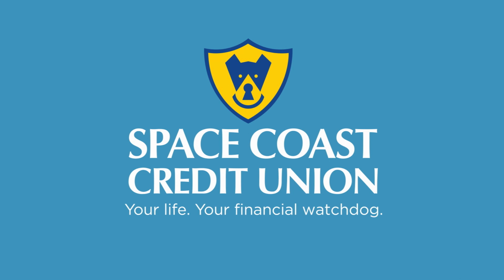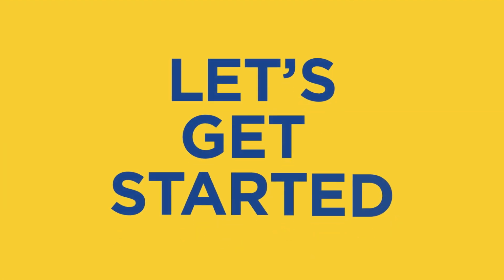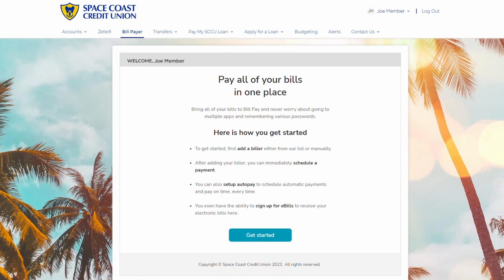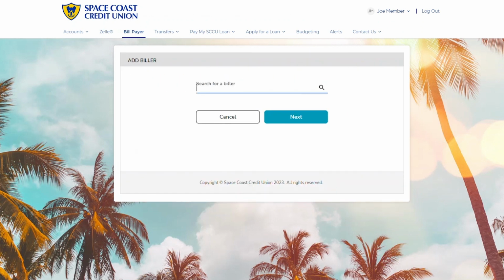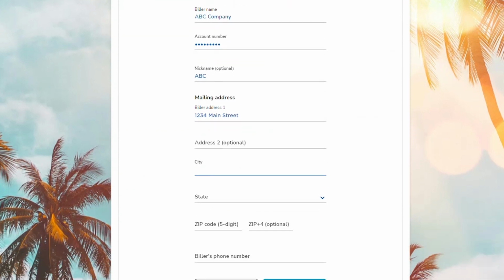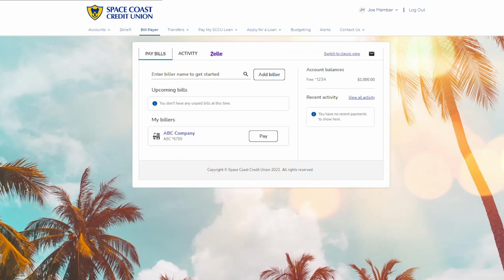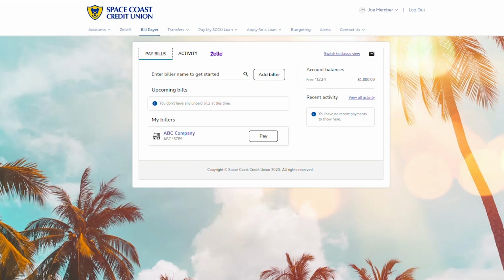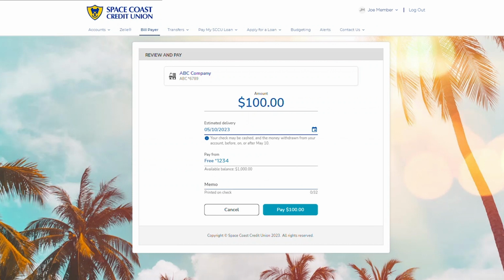How to Enroll and Use Bill Payer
You can pay multiple types of bills all in one place in your SCCU Online Banking account. This video will walk you through it step by step!